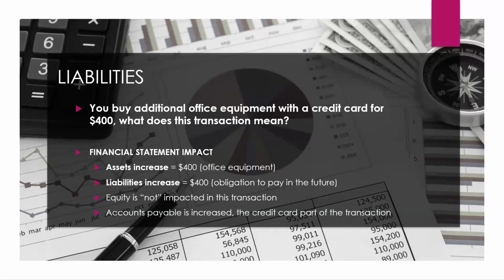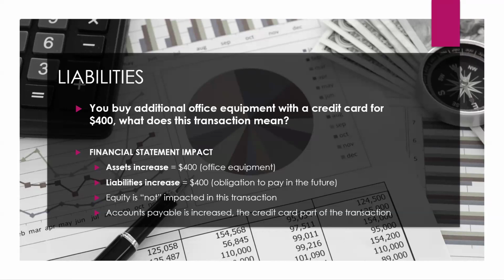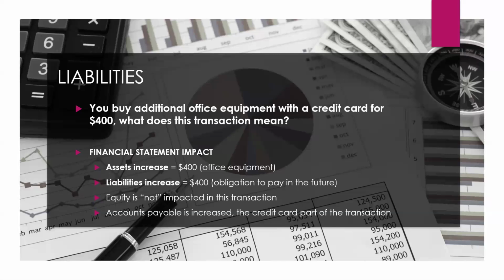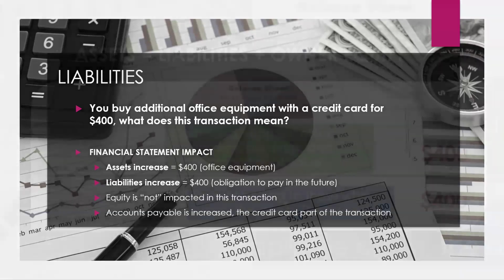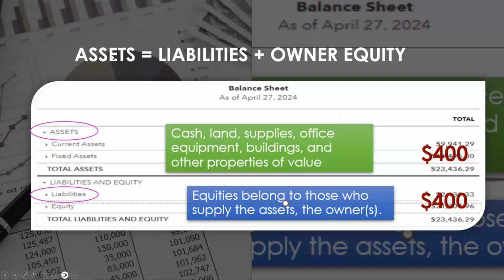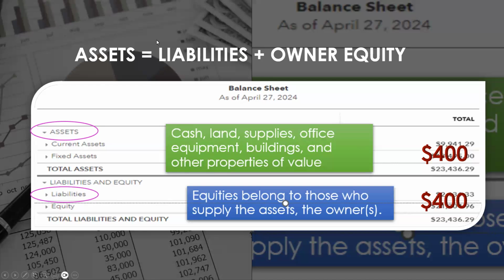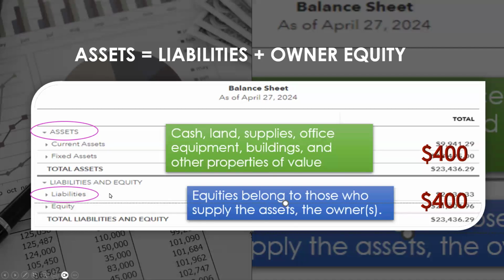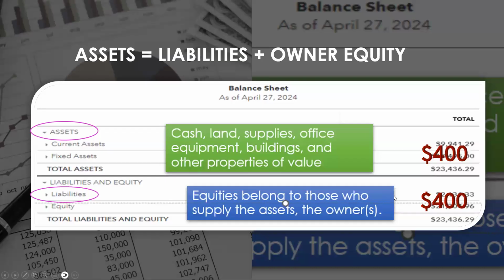Liability Basics Balance Sheet | Small Business Accounting Knowledge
Understanding the financial impact of transactions! 📊💰 In this example, we see an increase in assets and liabilities. Learn more about owner's equity and assets in my previous video!

WHY ACCOUNTING IS IMPORTANT 💼💹💰

-Accounting for professional
-Fundamentals of accounting important
-Financial literacy
-Accountacy tips
-Accounting information
-Important financial knowledge
-Importance of saving money
-Book keeping & accountancy
-Business tips for beginners
-Importance of financial literacy
-Five questions to ask when choosing a bank
-Accounting and Microsoft Excel
-How accounting software improve productivity.
-How accounting helps in business.
-Can accounting records be kept electronically?
-Where accounting is used.
-Report correctly to the IRS.
-Have knowledge, have money.
-Count your own Bag.
-IRS EIN, IRS Reporting, IRS Policy, IRS Procedure

Key tax deductible expenses as a Consultant that can be referred for multiple industries. QB Online